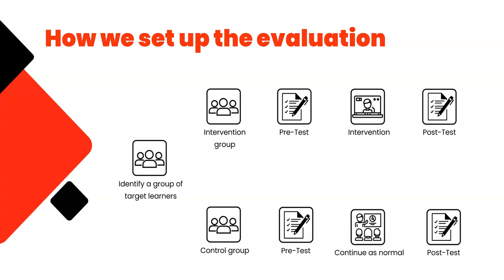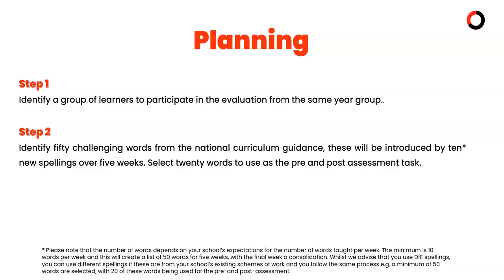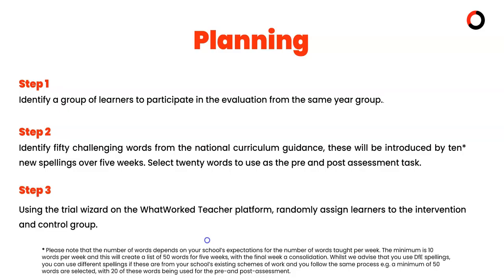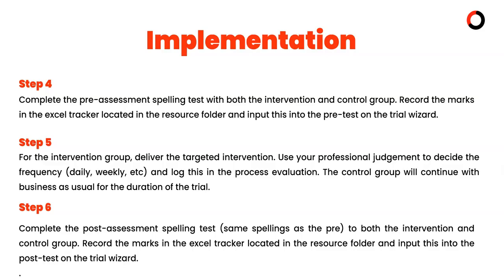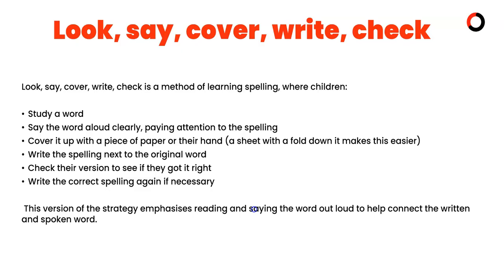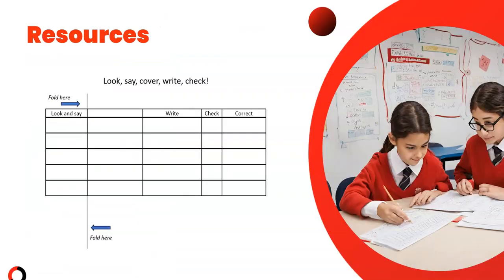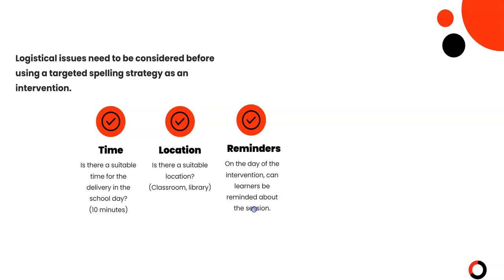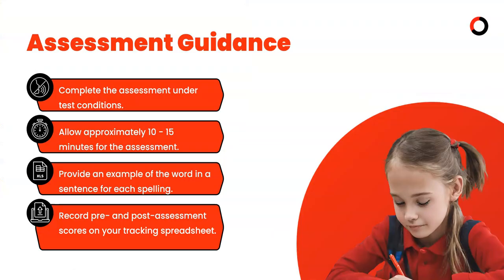0081 Implementation Guidance